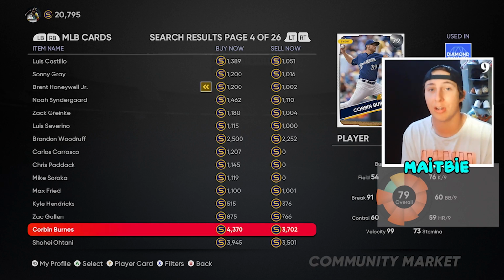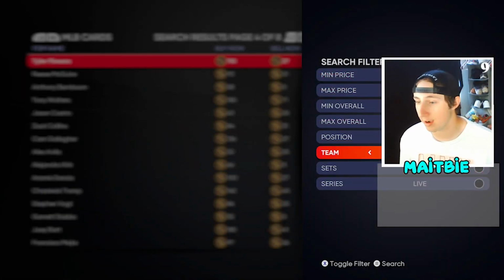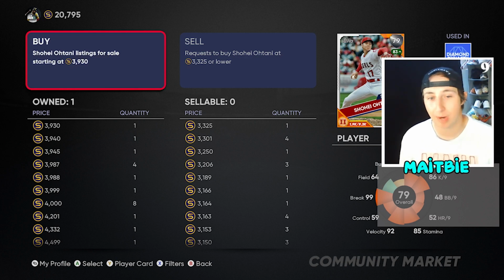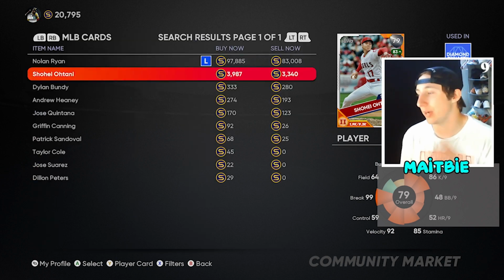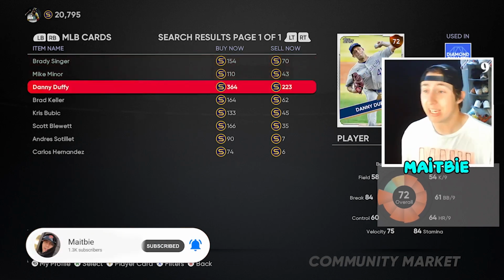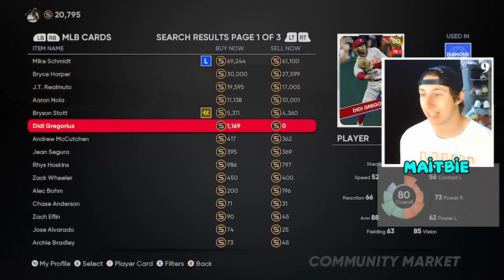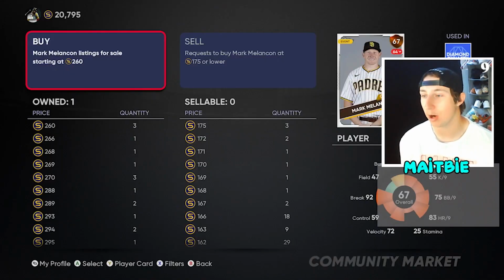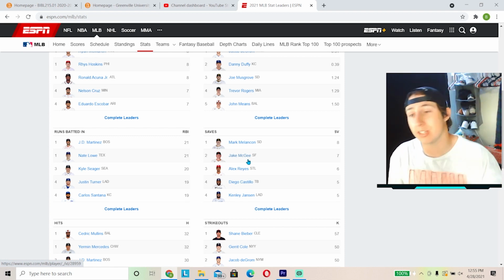MAKE 100K STUBS! April 30th Roster Update Predictions MLB The Show 21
MAKE STUBS INVESTING IN THESE CARDS!